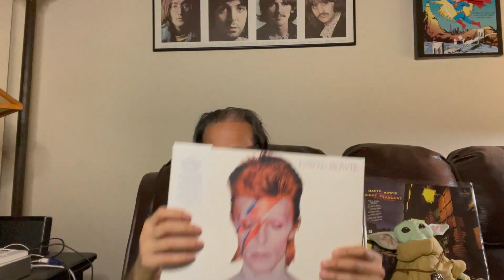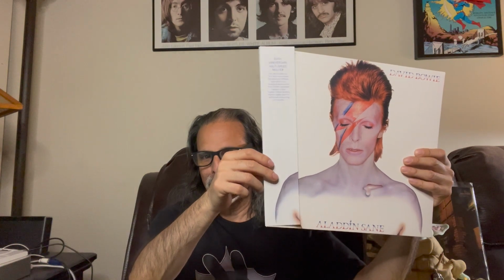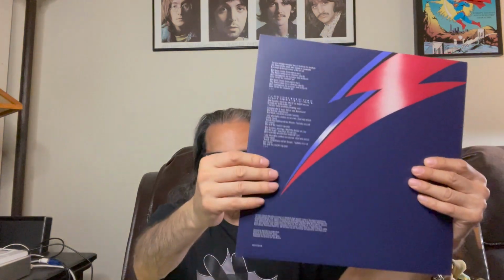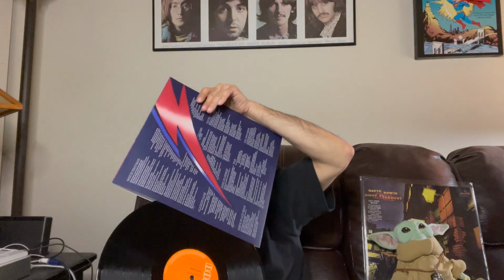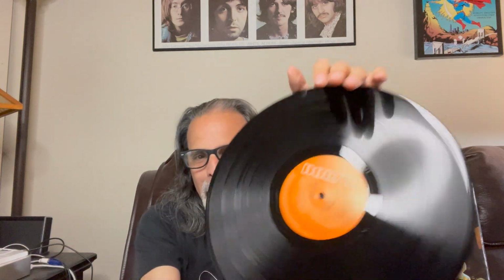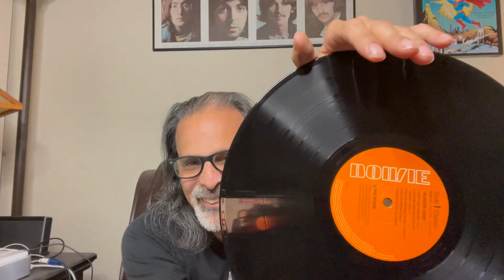David Bowie Aladdin Sane 50th Anniversary 1/2 Speed Master Unboxing & Review